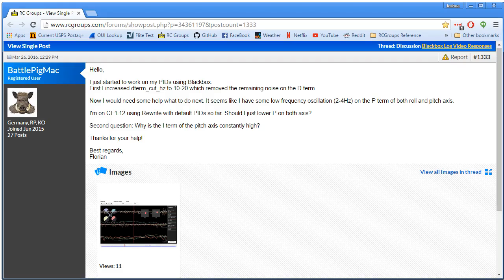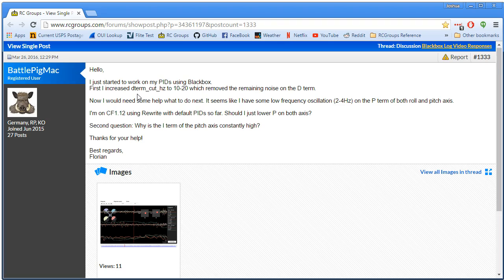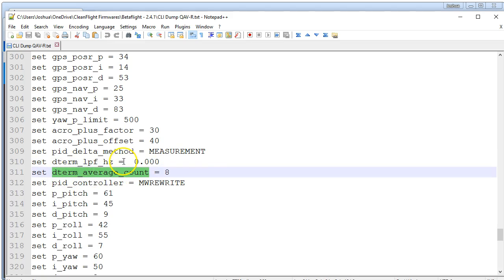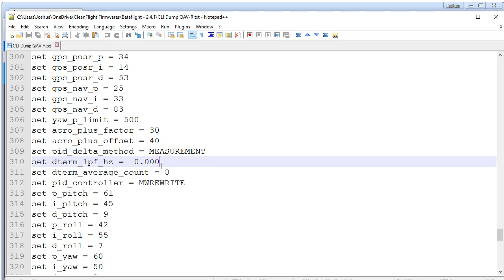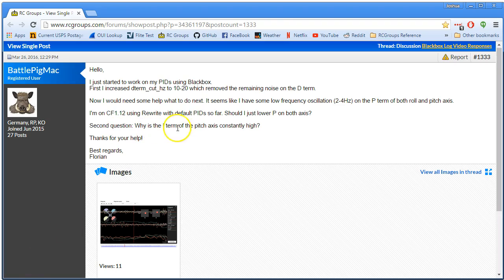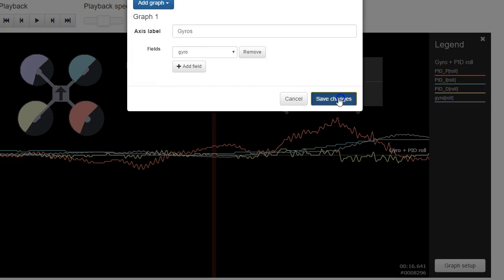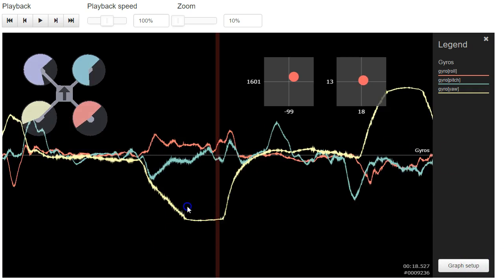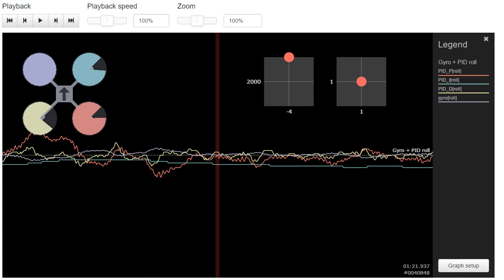Blackbox Log Analysis: BattlePigMac - 3/31